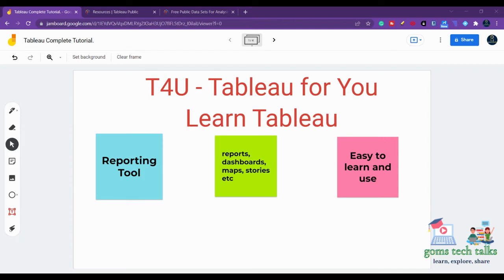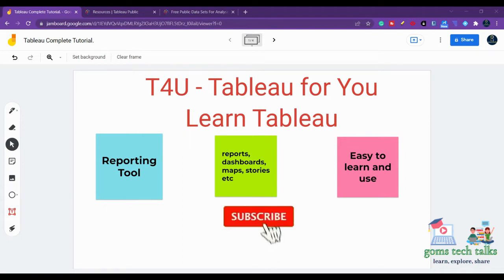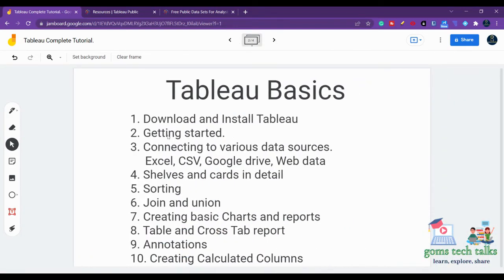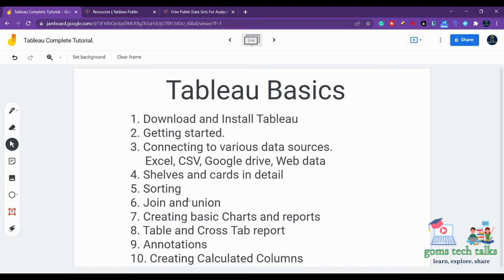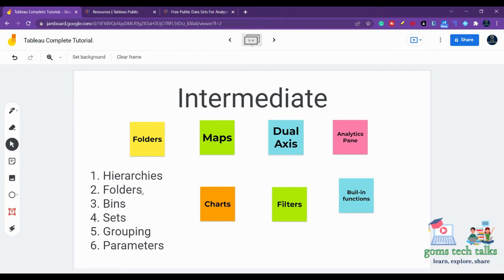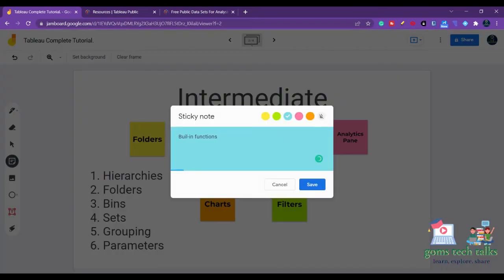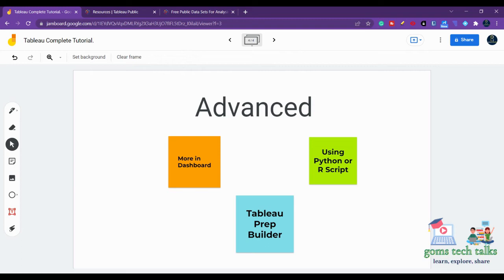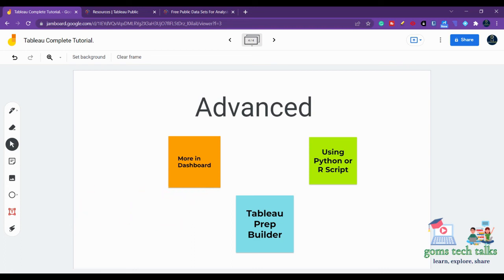Tableau Tutorial Curriculum | T4U | Complete curriculum to learn Tableau | Easy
Important tutorial and videos (Playlist) that you should not miss